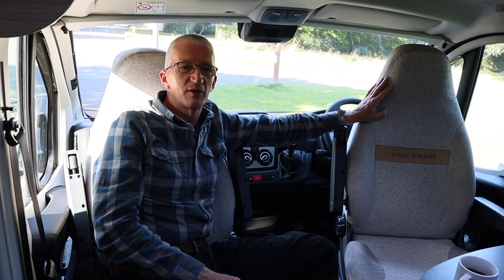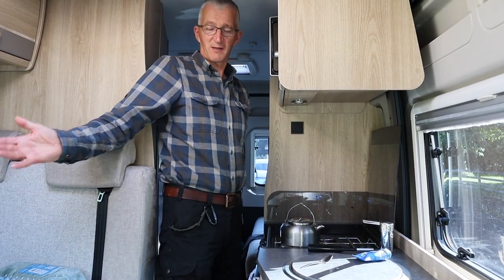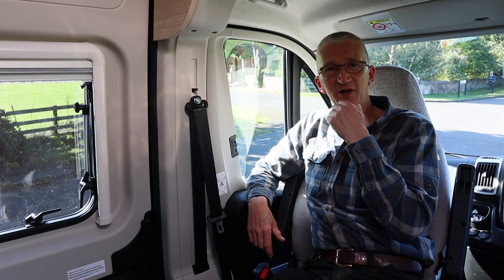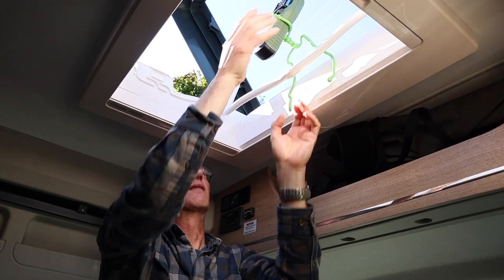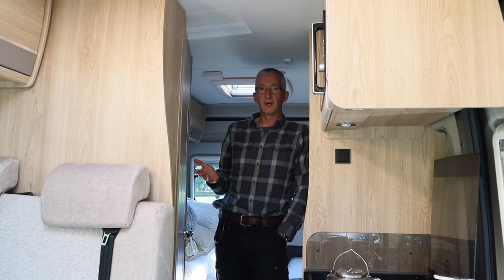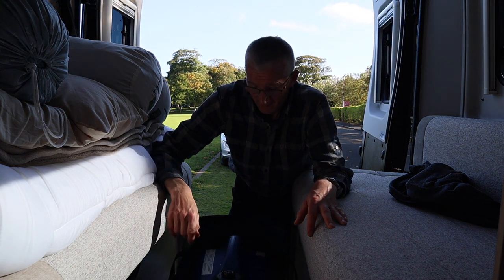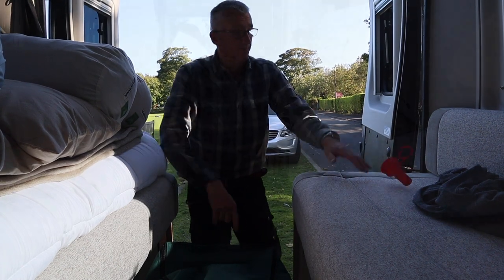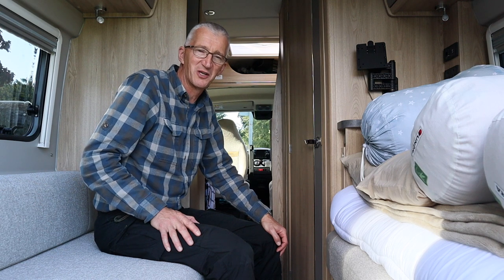Elddis CV40 Review | Van Life | Outdoorsman's Perspective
In this video I provide a review of the suitability of the Elddis CV40 as mobile basecamp for adventuring across Scotland. There is also a few words of update for the channel. I conclude the video with some glimpses of past adventures, to provide those new to the channel with a flavour of the normal content of 'Dave Outdoors Scotland'.